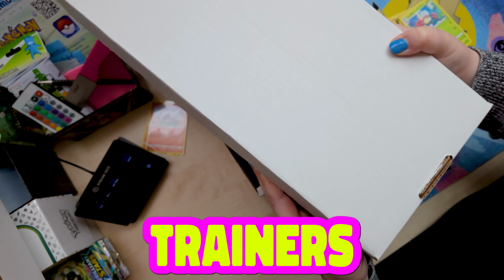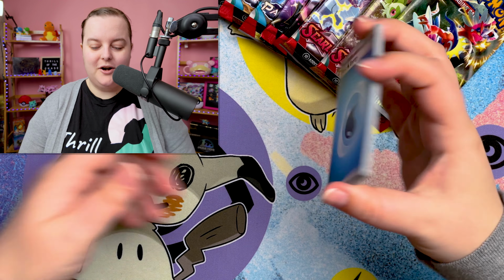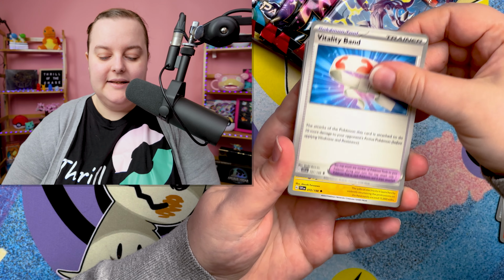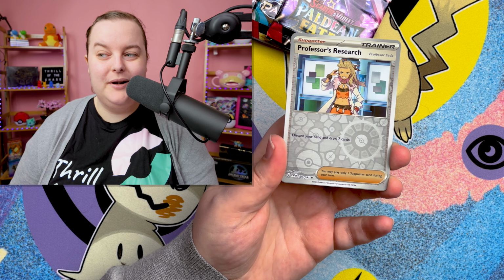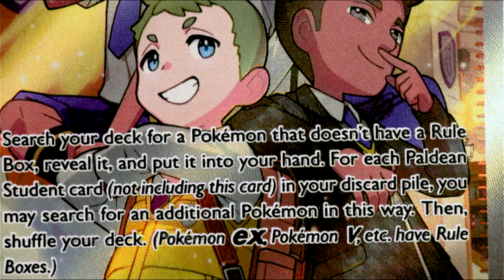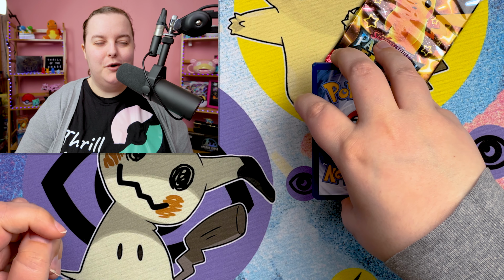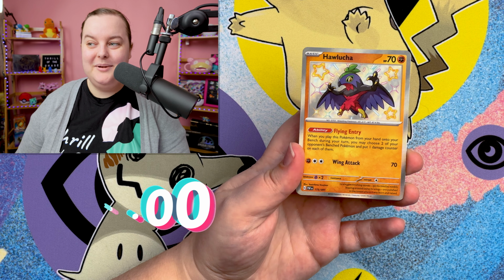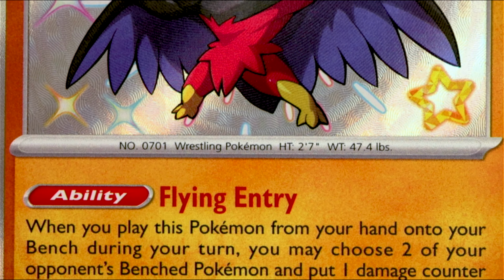TOP 10 Bulk Pokemon TRAINERS for FAST MONEY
These 10 trainers are some of the top bulk cards to pull out of your collection if you need to make some cash right now.

2. Comment on the video

Must be 18+ and living in Canada or the Continental United-States

THRILL OF THE CHASE
WINNIPEG MB
Canada R3T5T5

Facebook: Thrill of the Chase

NO PURCHASE NECESSARY TO ENTER OR WIN. By participating, entrants agree to be bound by these Official Rules and the decisions of the Administrator. Void where prohibited by law.
Contest is open to legal residents of Canada (except Quebec) and the continental United States of America who have reached the age of majority in their respective province, territory or states of residence at the time of entry. Employees or contractors of the Sponsor(s) and immediate family members of, and any persons domiciled with any such employees or contractors, are not eligible to enter.
The odds of winning will depend on the number of entries received. You will have 7 days to respond. If no response is received another winner will be chosen. Administrators are not responsible for prize fulfillment nor for any technical failures. Winning entry will be verified. A list of winners will be displayed on the giveaway widget on the original contest post.
All winners will be required to enter a skill-testing question to claim their prize.
YouTube, Facebook, Instagram, Pinterest, Twitter and/or Google+ are in no way associated with this giveaway. If applicable, social media posts (such as but not limited to tweets and Instagram posts) must be PUBLIC to be eligible.
Administrators and sponsors reserve the right to publish winner’s first name and last initial.
Retail value of prizes is listed in the contest text. Value of prizes will vary by video but will not exceed $250 CAD.
Images included in the giveaway post may not depict the exact prize, and are for illustrative purposes only.